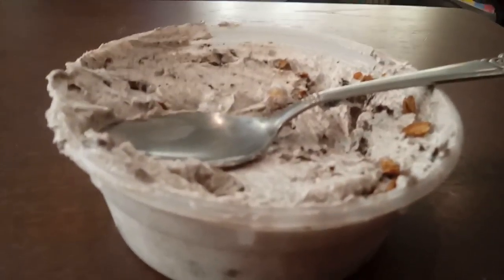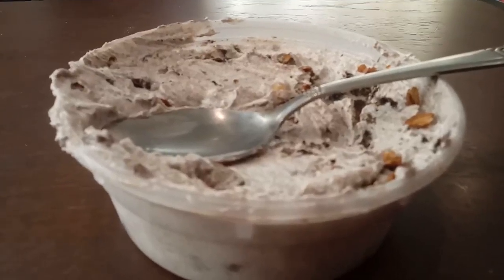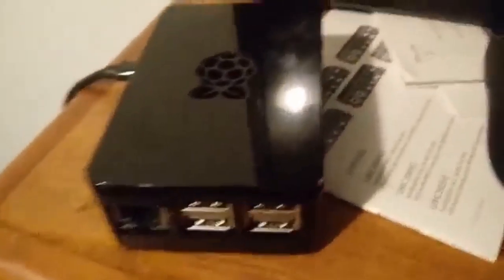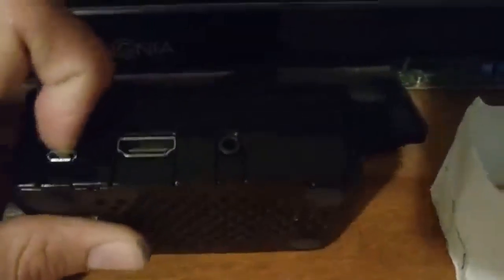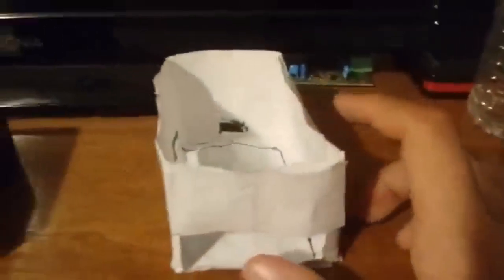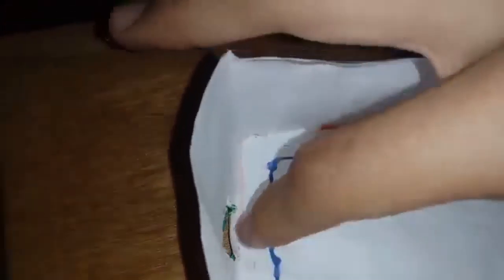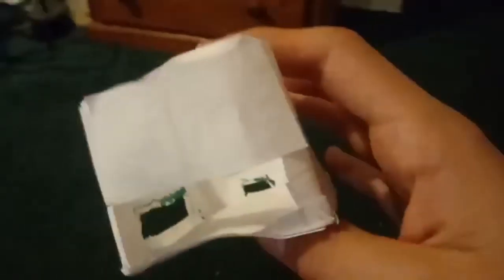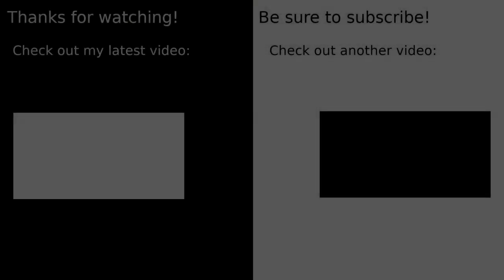mmm paper raspberry pi case? sounds tasty...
A paper case for the Raspberry Pi? Really?

It was one time when I went on a field trip to the Japanese American National Museum. During that trip, we made origami boxes. After I got home, that sparked an idea in my head: I decided to create a paper case for my Raspberry Pi. I wouldn't consider this an origami box since I used glue for various parts of the case.

The first thing I did was create a box. I made a simple box using printer paper, as though that was just right. Then, I put the Raspberry Pi in that box to see how big the Pi would fit. I then traced the Pi and then I cut out that section of the box. I used scraps from the other part of the box for the right side and back along with a few cosmetic designs. My grandma had also thrown away the rest of the scraps when she thought I didn't need them anymore, but I did need them. I used another piece of printer paper though.

After making the case. I then cut out the holes for the different ports on the Pi, and then, finally, I was finished! Would I use this case as my only case for my Pi to protect my Pi? No, and this is because the intention was a little fun project. Also, I used glue when making the case, and that would probably cause some issues too.